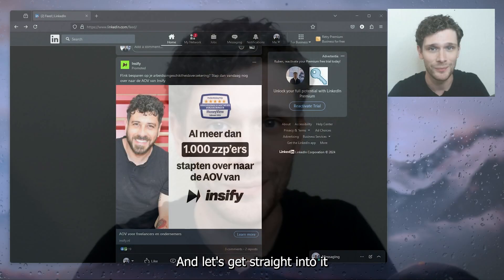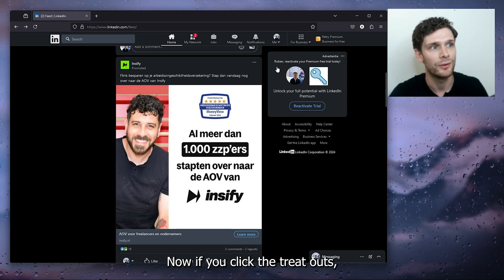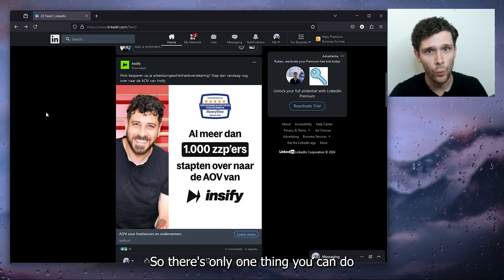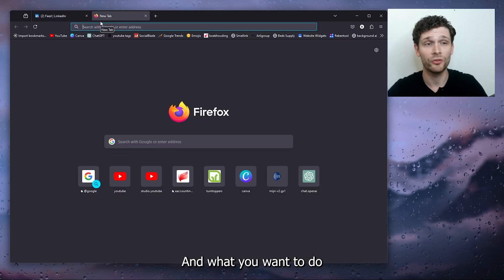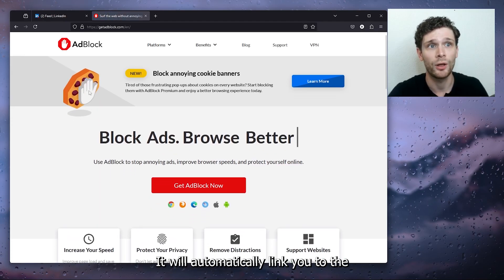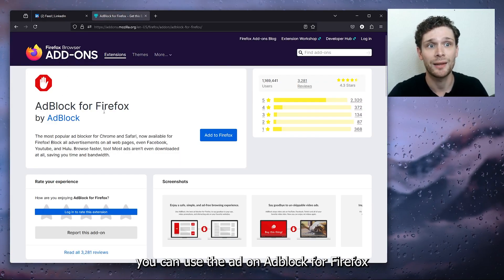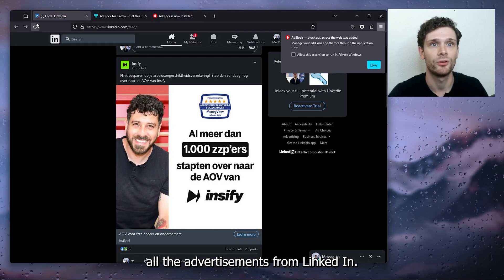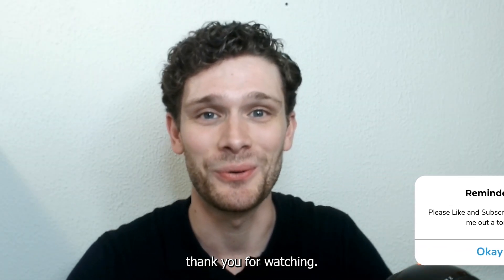How To Remove Ads From Linkedin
Learn how to remove ads from LinkedIn with our comprehensive guide. This step-by-step tutorial will help you reduce or eliminate advertisements on your LinkedIn feed, ensuring a cleaner and more focused browsing experience. Discover the best methods for managing your LinkedIn settings, using browser extensions to minimize ads. Whether you're a casual user or a professional, this guide will assist you in creating an ad-free LinkedIn experience. Join us and start browsing LinkedIn without ads today!